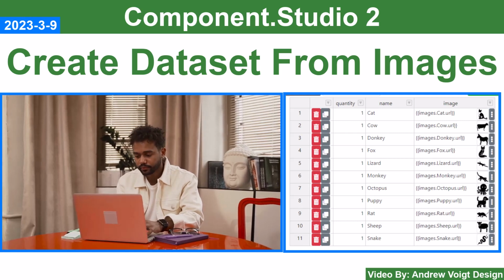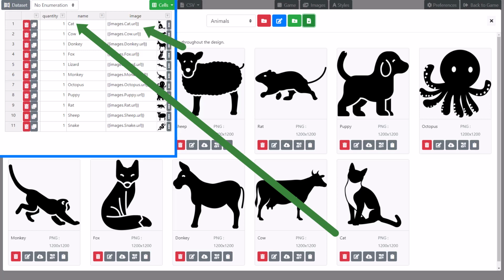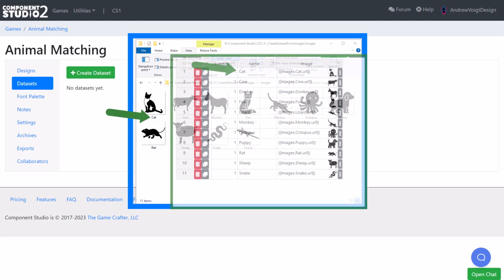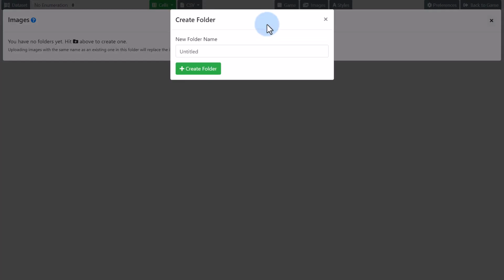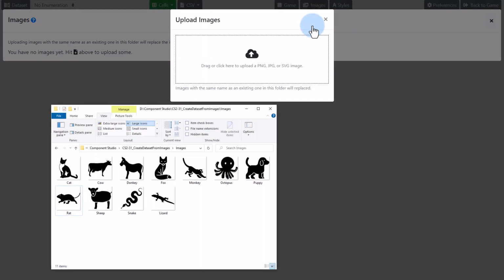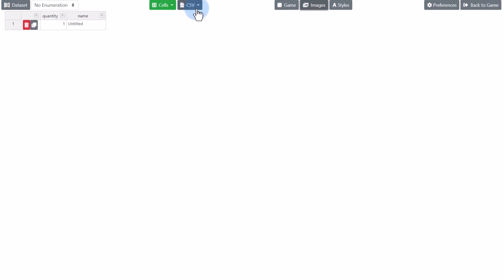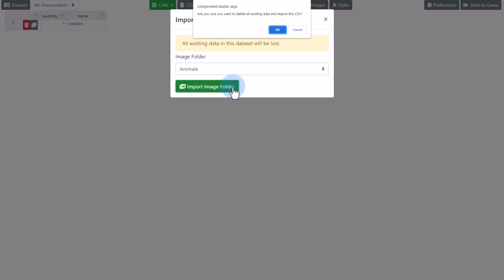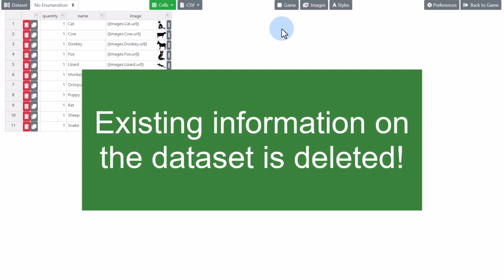Create Dataset From Images - Component.Studio 2 - E31 (V. 2023-3-9)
This video shows how to automatically create datasets from image folders.

Is there anything you want to know how to do with the system?